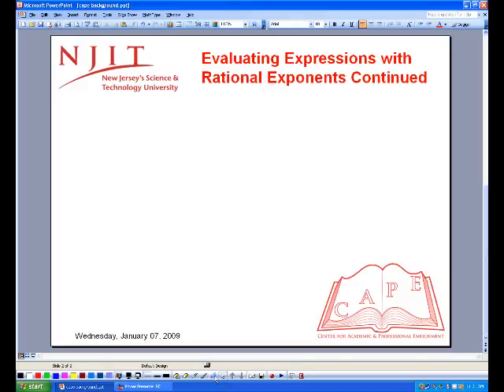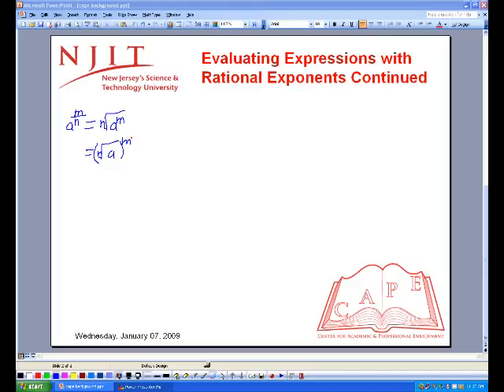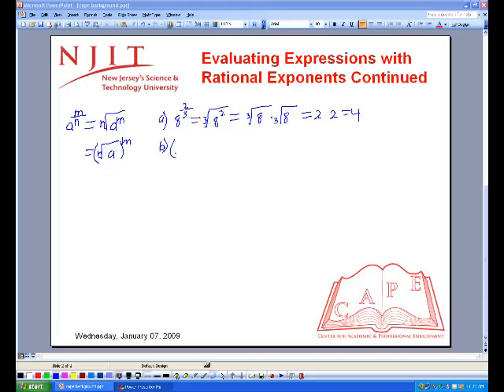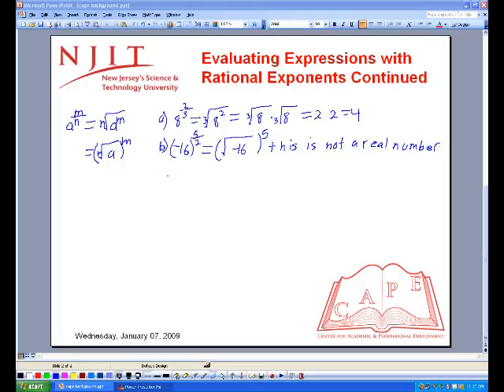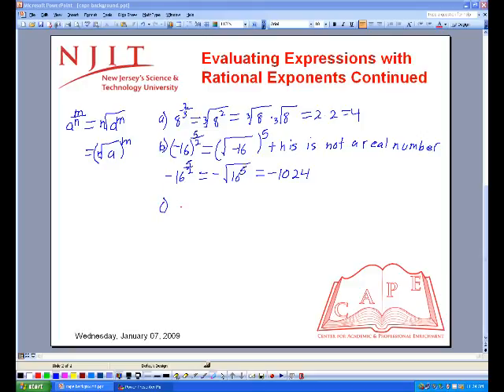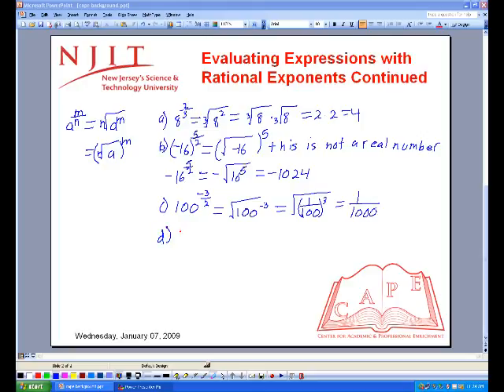Guest Profile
Generalization of rational exponents.